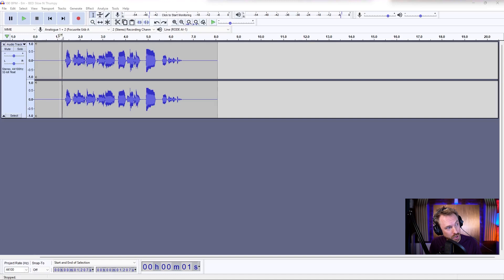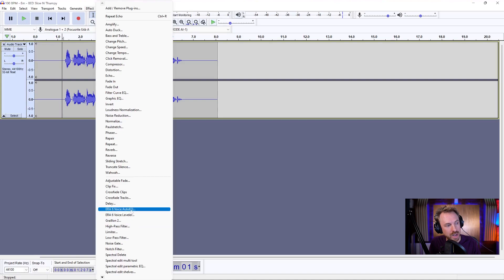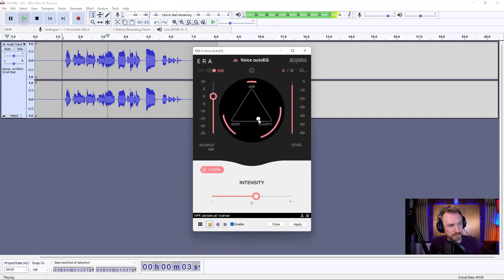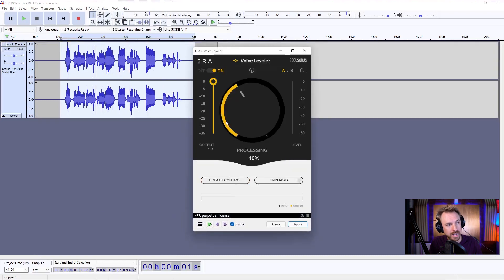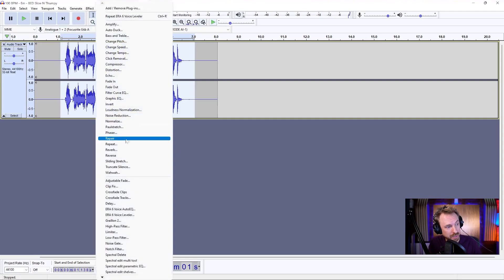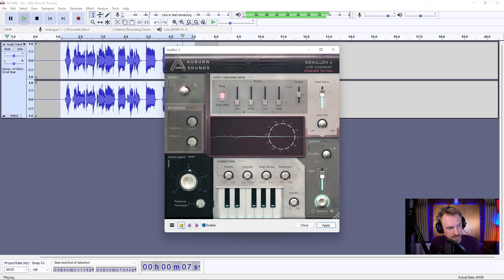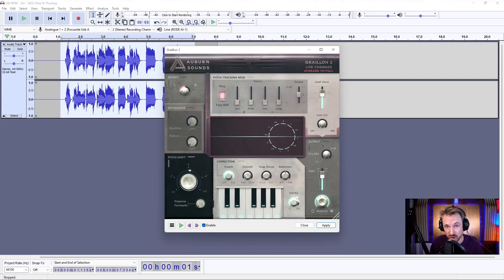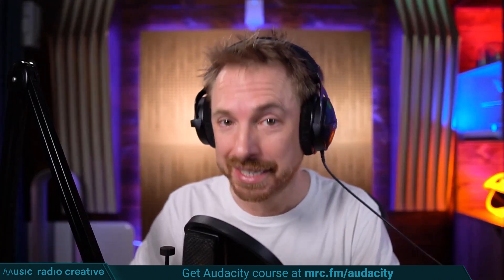Best Audacity Plugins - Sound Better, Studio Sound in Seconds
Here are a couple of my favourite plugins for Audacity. Simple way to make your voice sound better, get studio sound and more!

▶▶▶ UPDATE: As of 2022 Accusonus plugins are no longer available for purchase. I recommend to check out Waves OneKnob Series instead

0:00 Tutorial Start
0:08 Check out my Audacity Presets
0:33 Getting started
0:53 Using paid plugins
1:26 Voice auto EQ
2:03 Voice leveller
2:30 Grallion 2 – Free plugin
3:30 Wrap up
3:46 Check out my Audacity course!